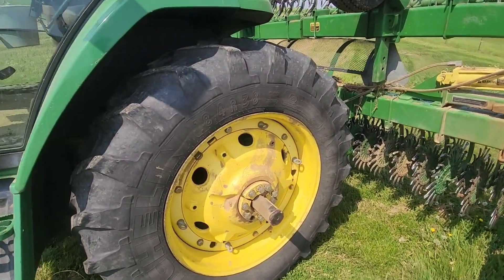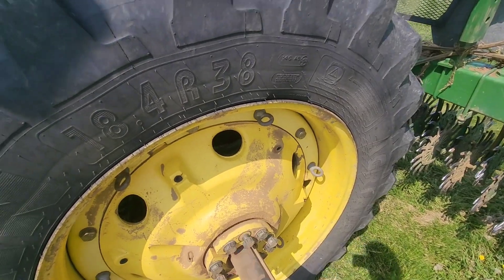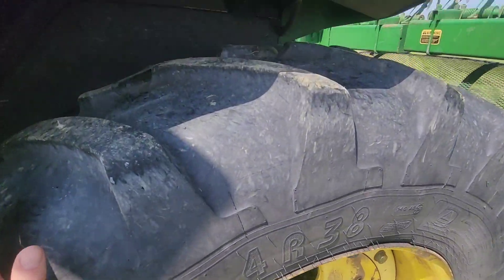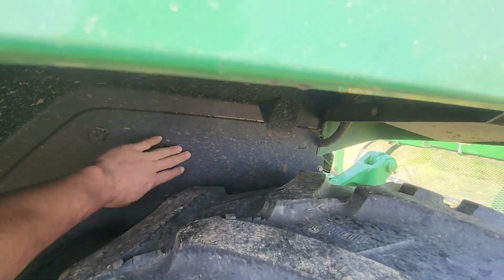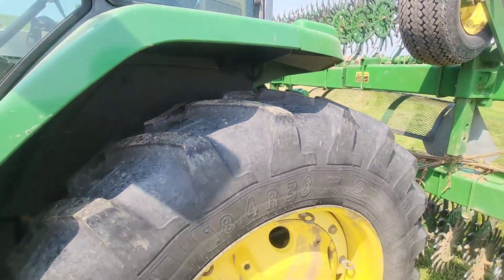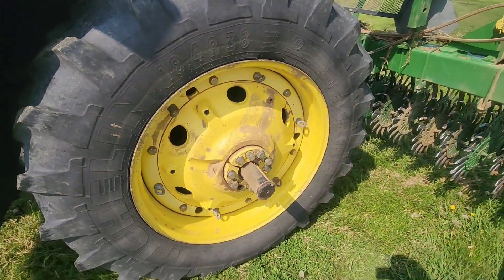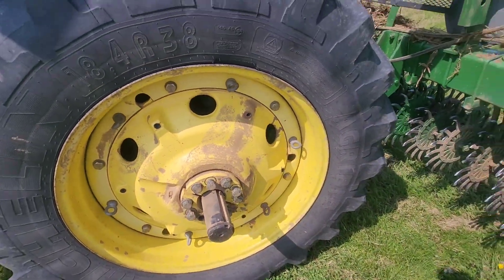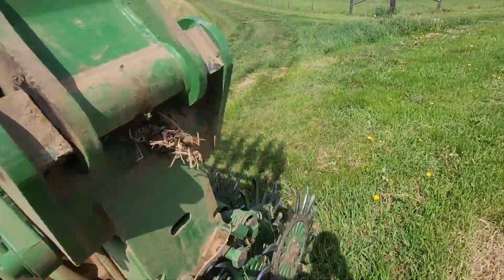John Deere 7410 on 30' John Deere rotary hoe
Rotary hoeing organic corn fields with John Deere 7410 on 30' rotary hoe